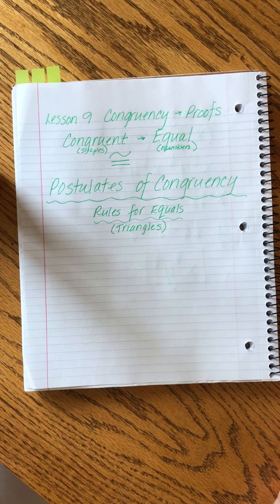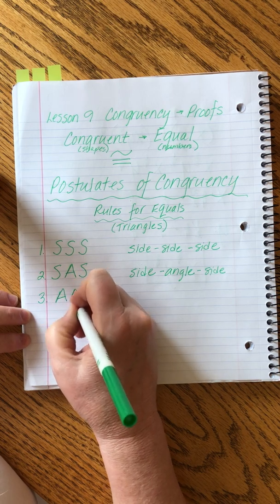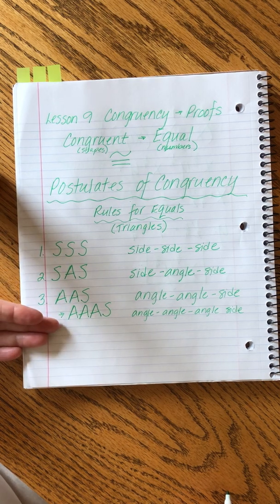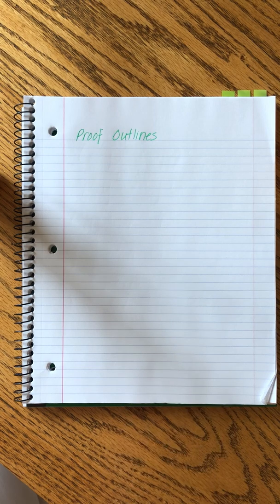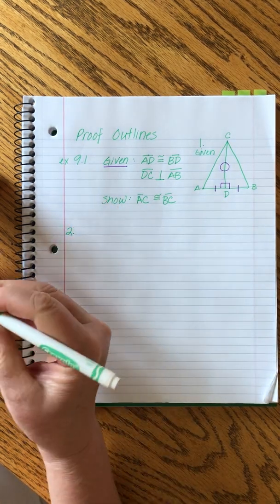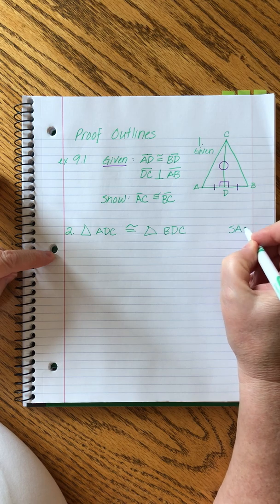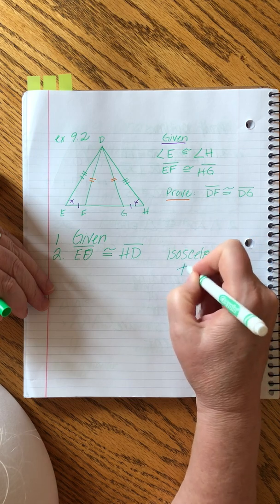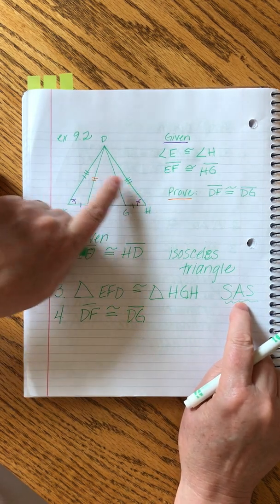SAXON ADVANCED MATHEMATICS | LESSON 9